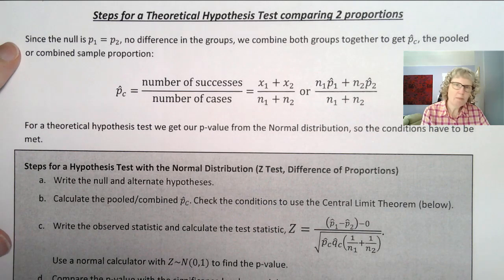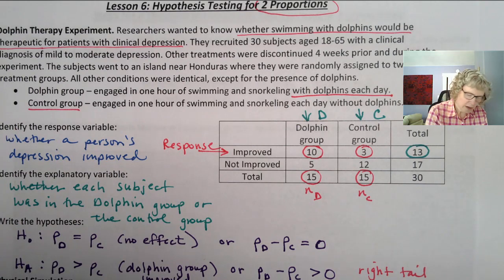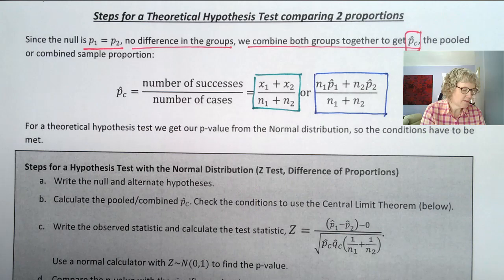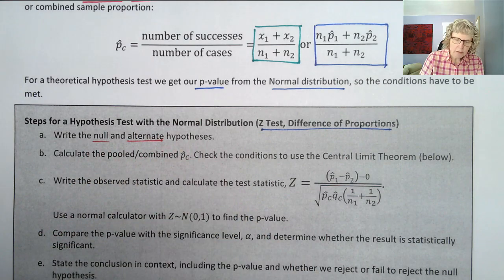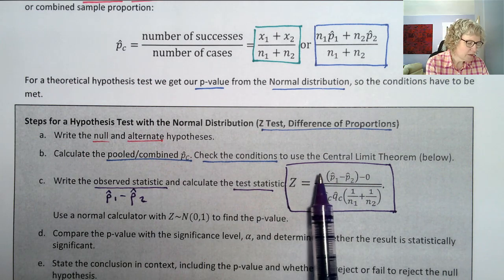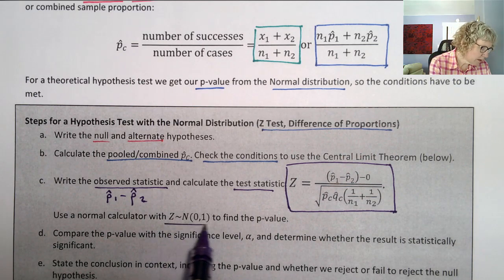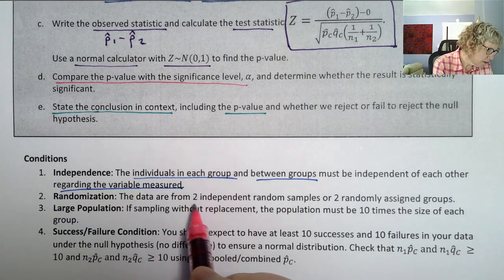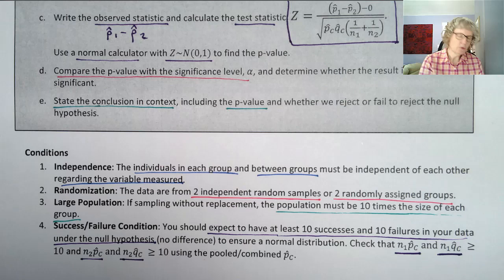Lesson 6c. Steps for a Theoretical Hypothesis Test Comparing 2 Proportions